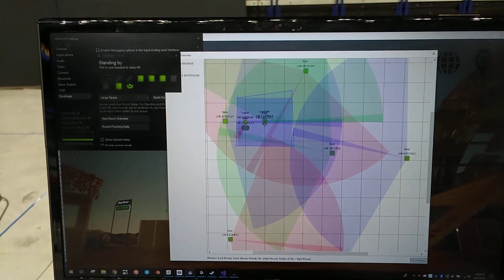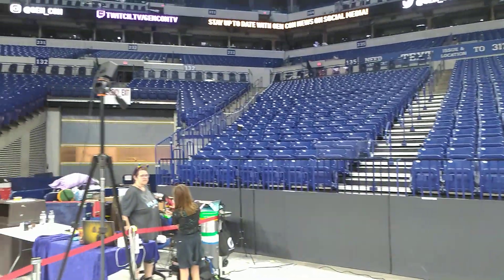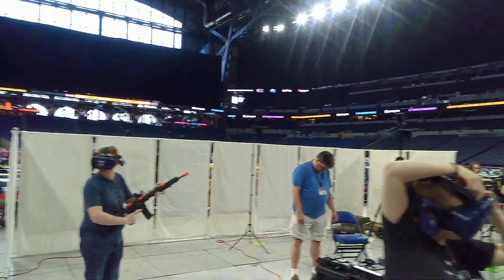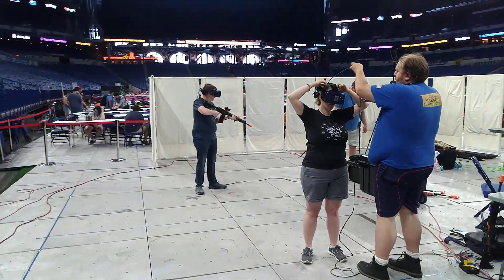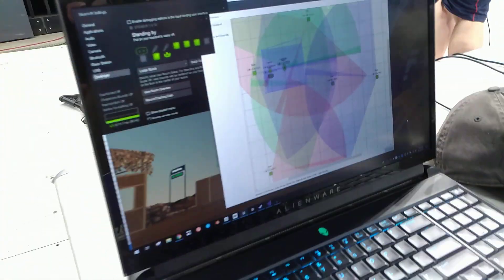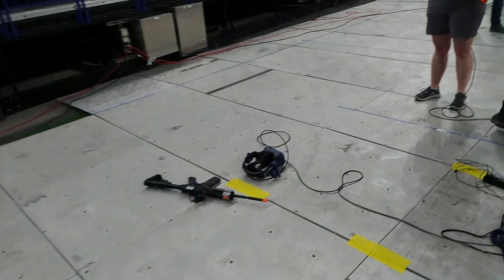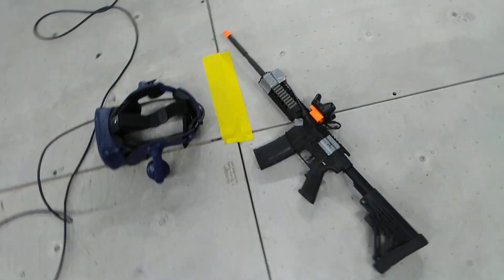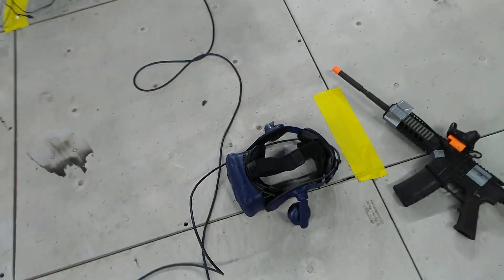Lighthouse 2.0 room scale setup for larger areas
Just a quick rundown of some of the troubleshooting I do before setting up larger play spaces with Lighthouse 2.0. Feel free to post additional setup questions :)

Some additional notes I didn't cover in the video:

The 2 base stations are not only on big totes to make them higher, but to give them mass, so they don't osculate from foot steps around them.

From my personal experience, when base stations start to be isolated into groups father away from other (think multi room with physical walls between) In all my tests I have always lost tracking, and it throws me into the sky. I would love a solution to that if anyone has had reliable behavior in that kind of setup.